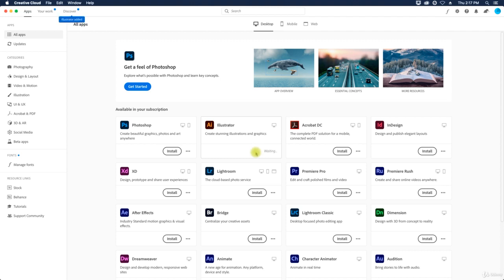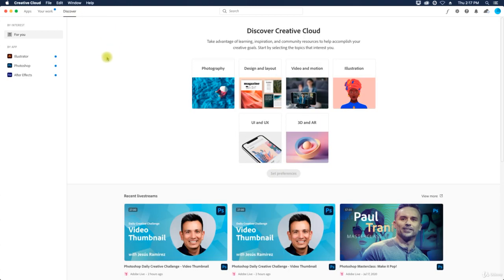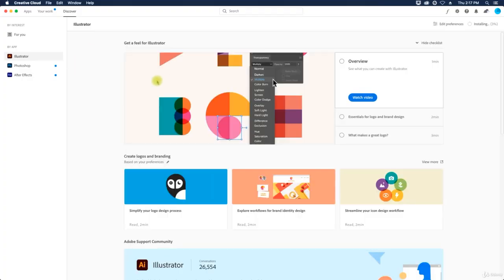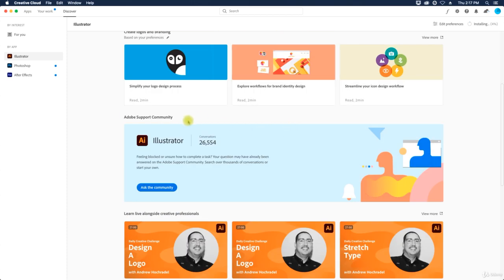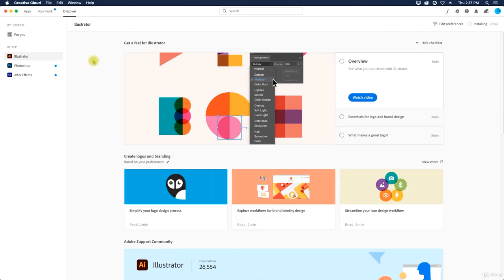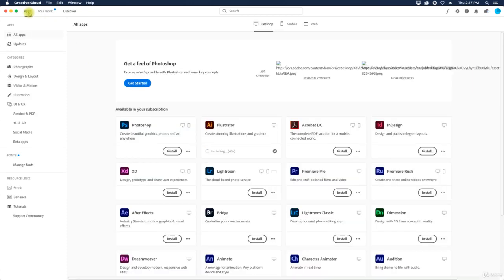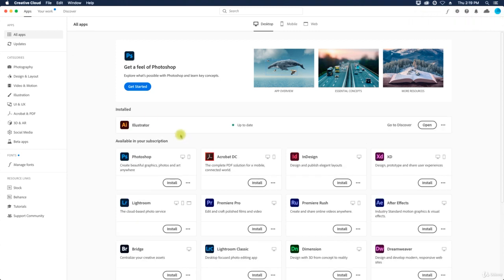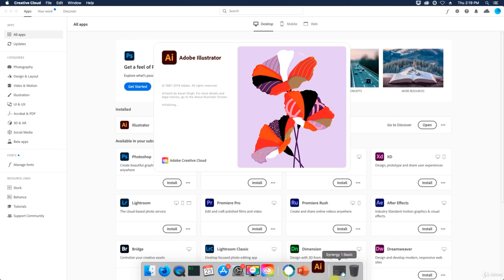9 Install Adobe Illustrator